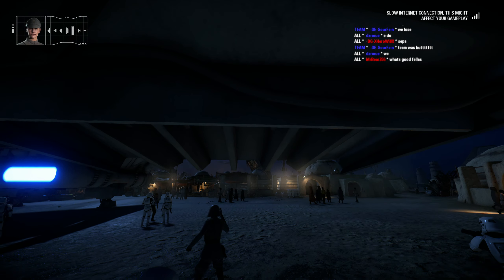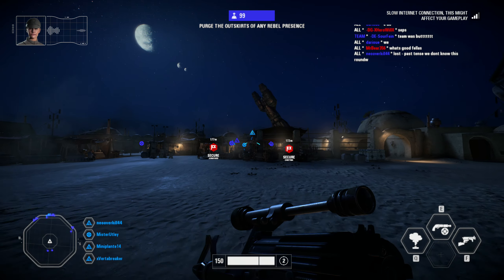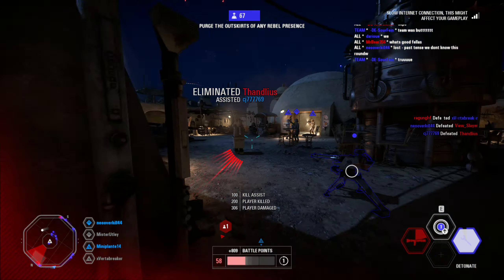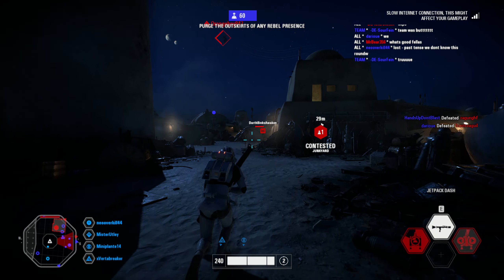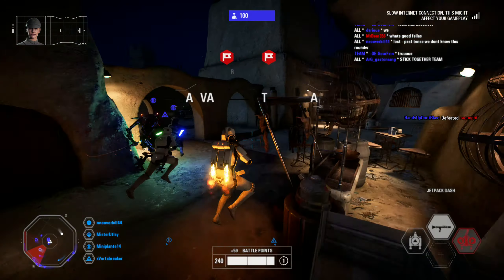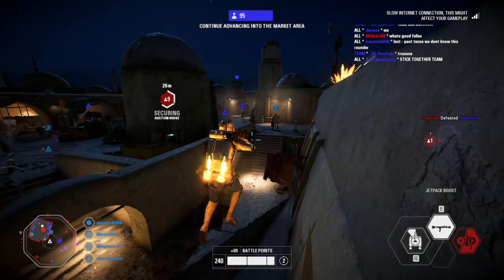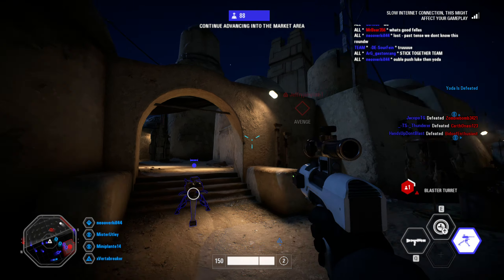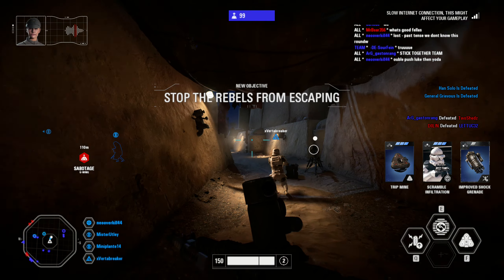751 rocket trooper hanging out on roof lost past tense victory DEsourfein